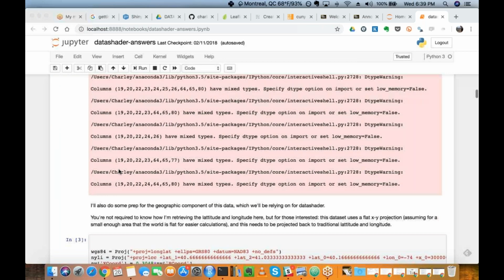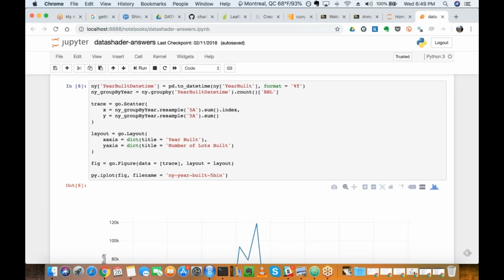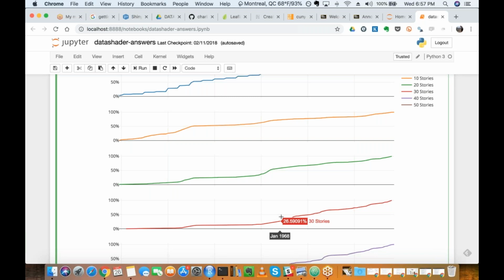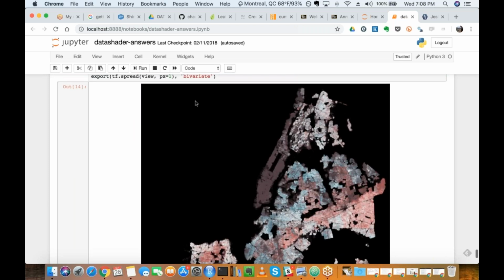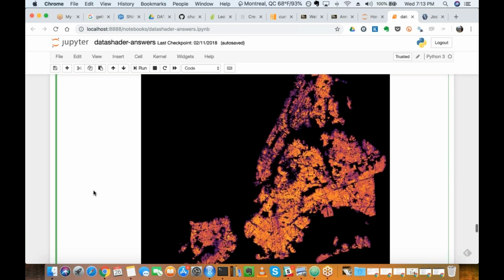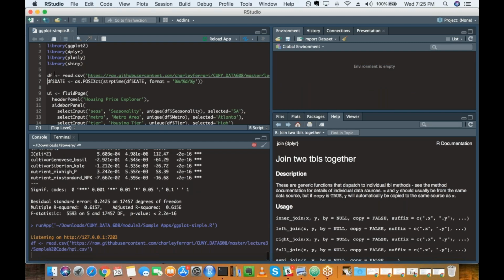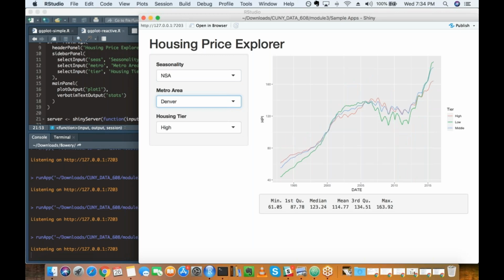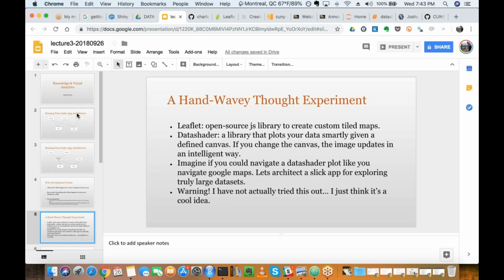DATA 608 20180926 01